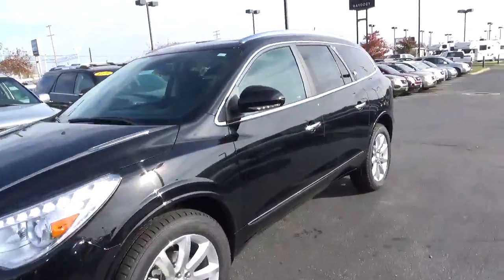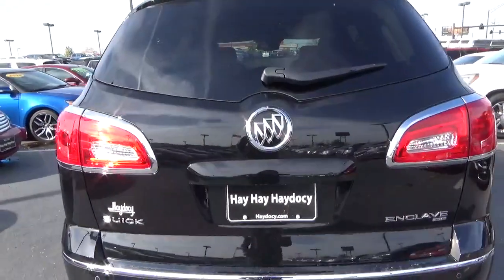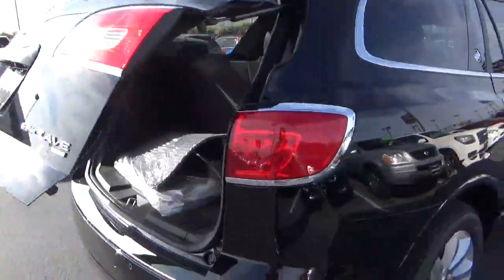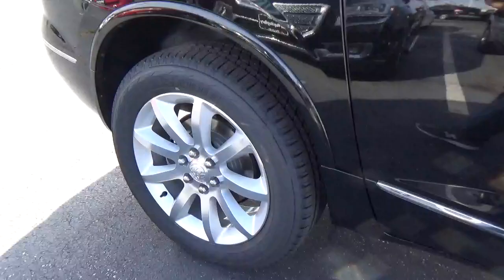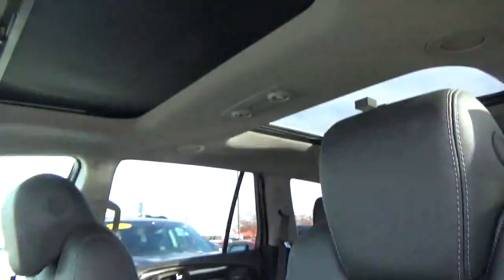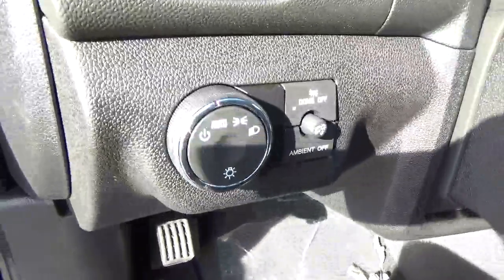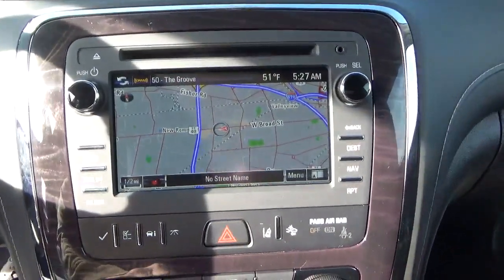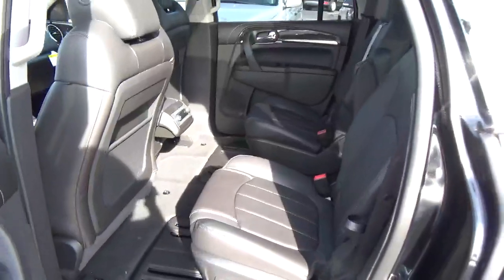17B046 2017 Buick Enclave Premium For Sale Columbus Ohio